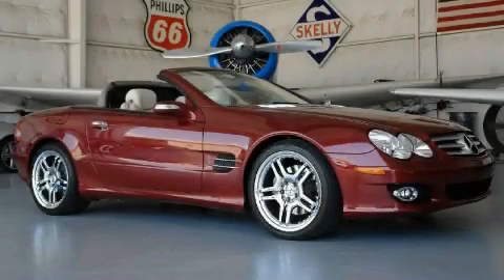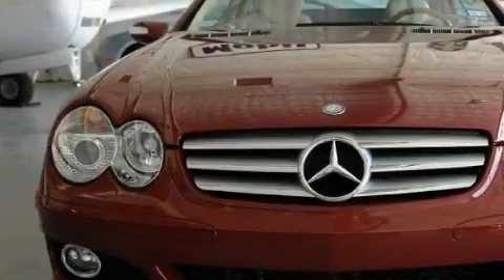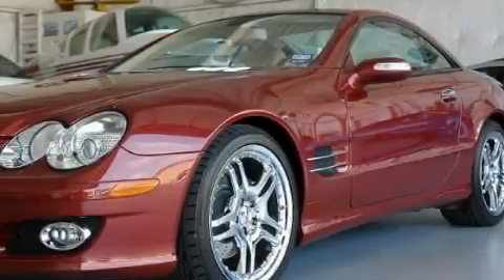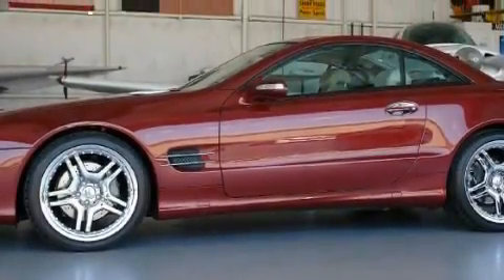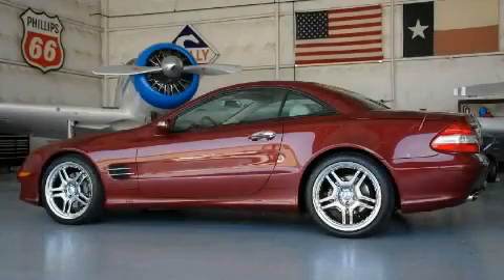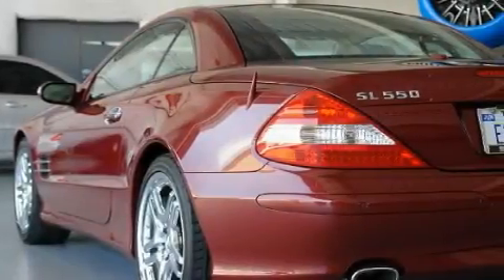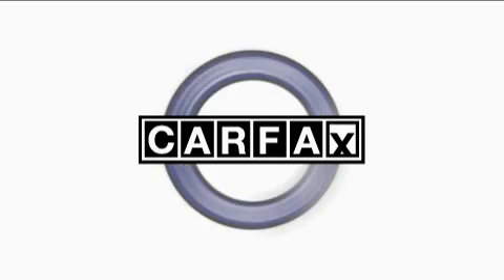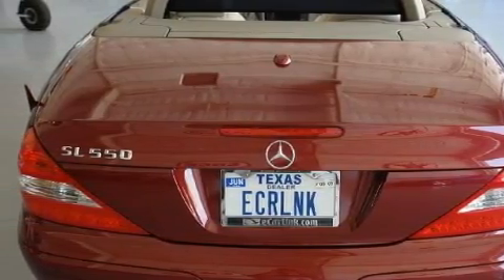Used 2008 Mercedes-Benz SL550 Addison TX 75001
Year: 2008
 Make: Mercedes-Benz
 Model: SL550
 Engine: 5.5L DOHC 32-valve V8 engine
 Trans.: Automatic
 Exterior: Red
 Miles: 10,908
 Interior: Tan